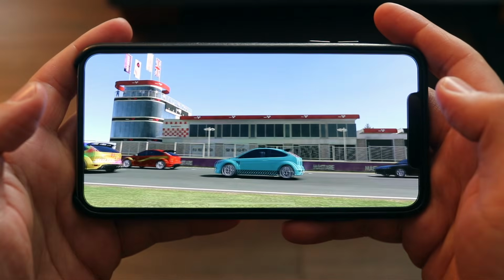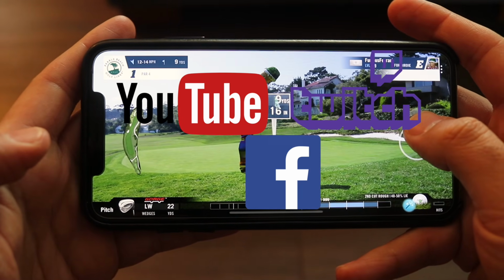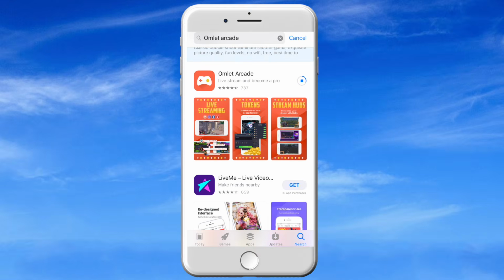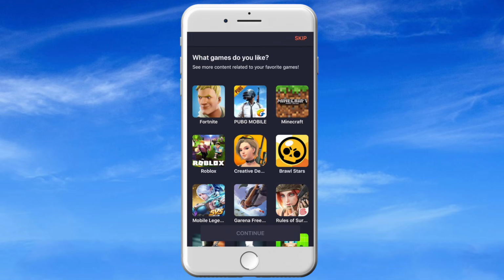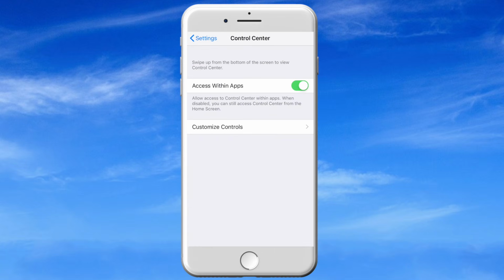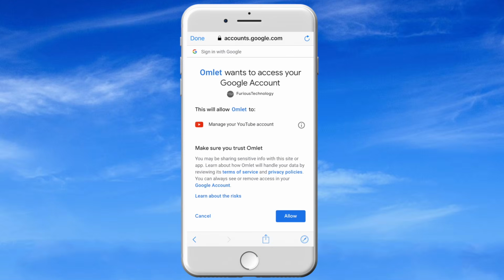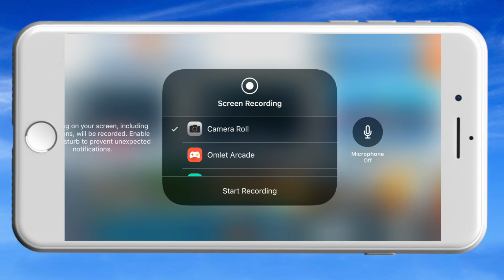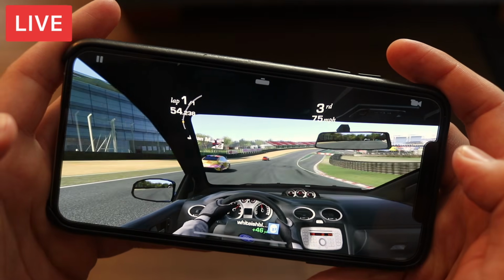How to Live Game Stream on Mobile to Youtube, Facebook and Twitch *FREE*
A step by step guide on how to set up mobile game streaming from your iPhone or iPad to Youtube, Facebook and/or Twitch 100% FREE.
🔴My Youtube Gear
►Main Camera
►2nd Camera
►Microphone 1
►Microphone 2